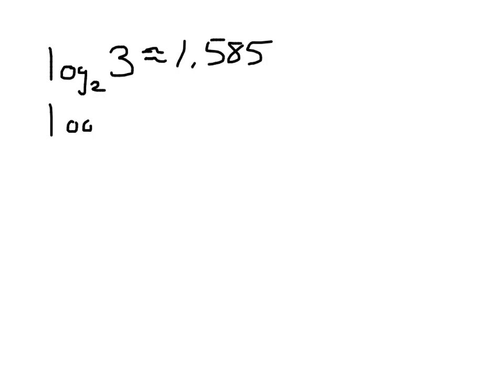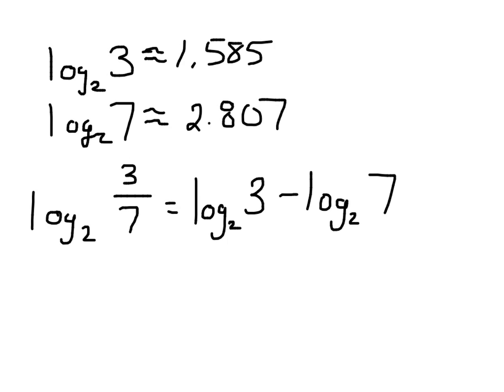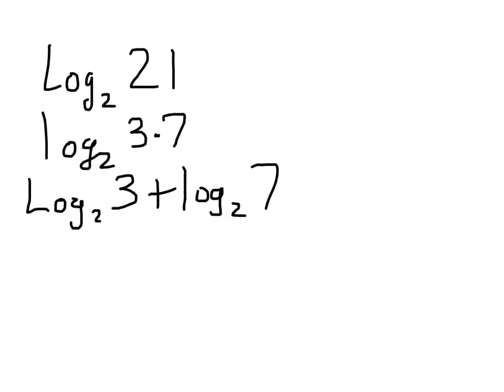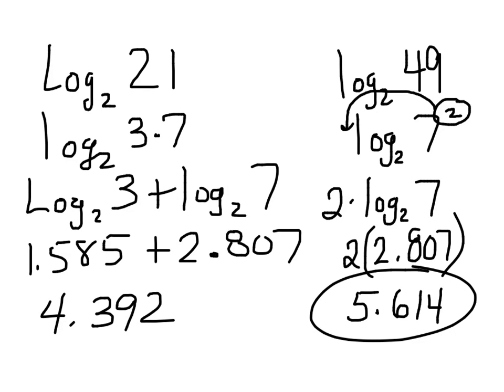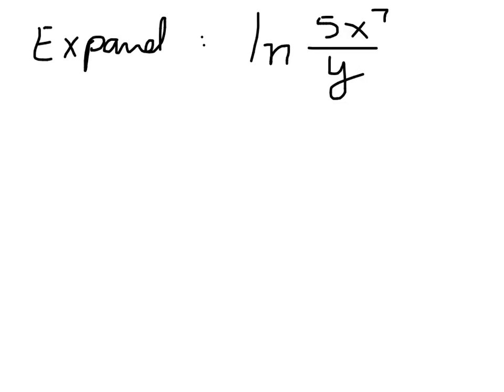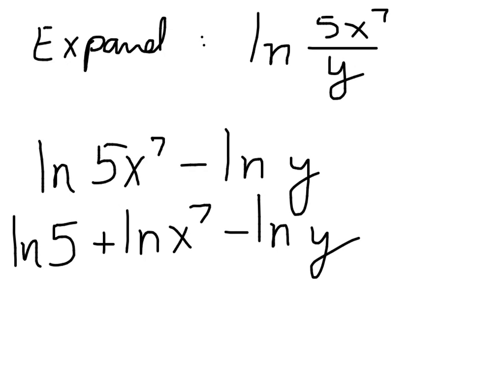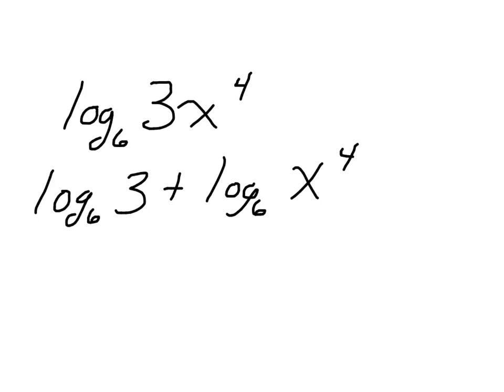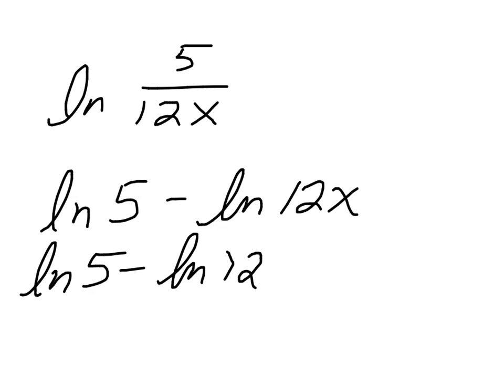Section 6.5 Day 1 - Expansion of Logs - Algebra 2